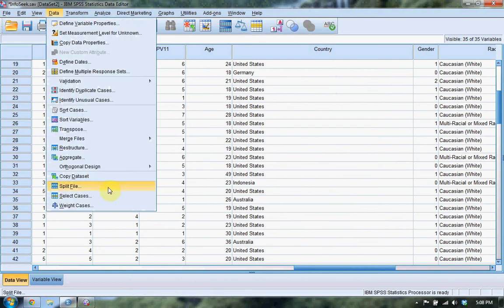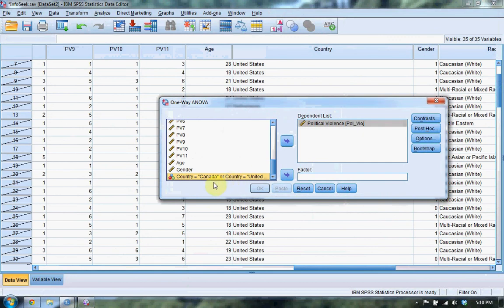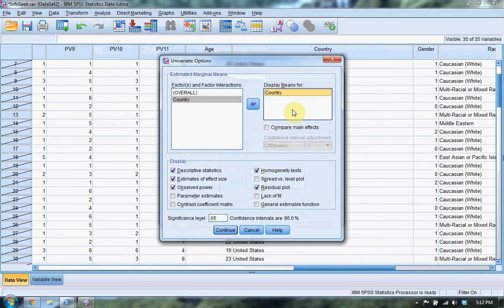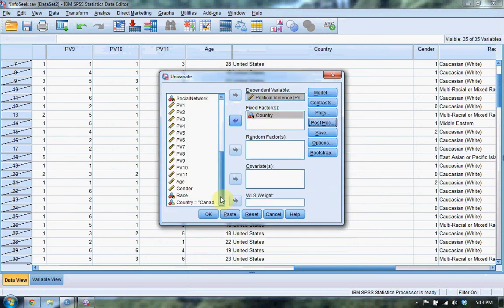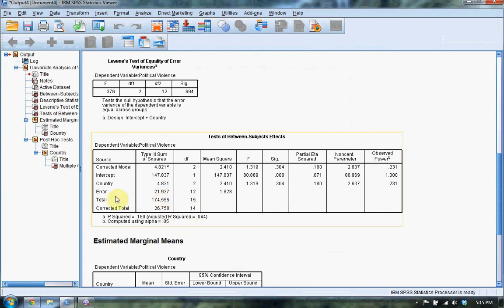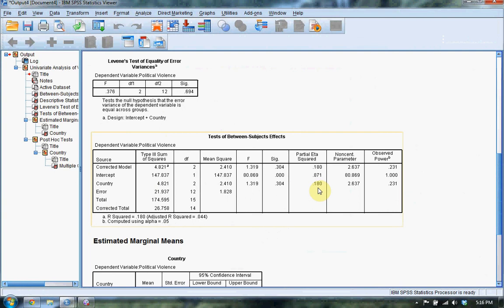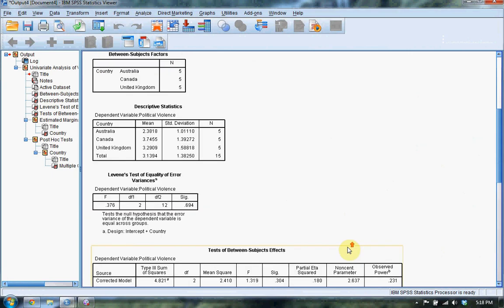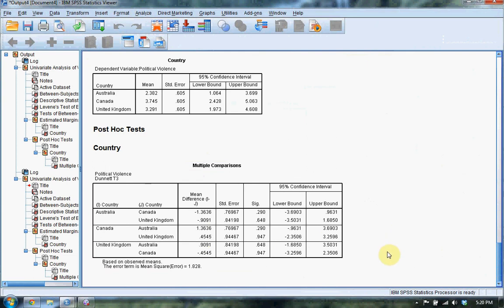One-way ANOVA in SPSS